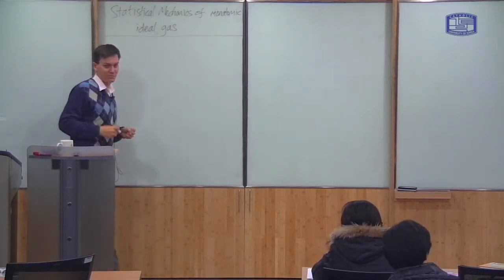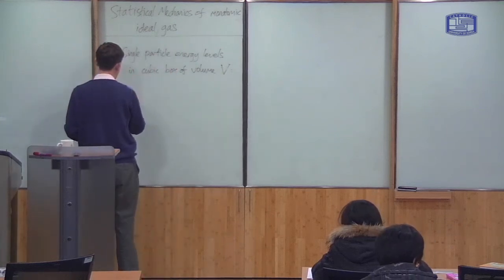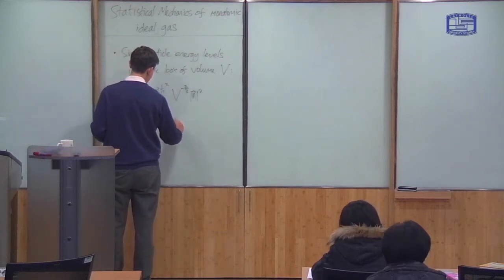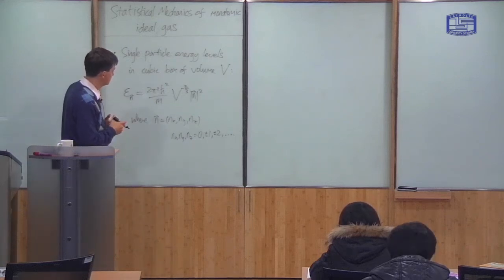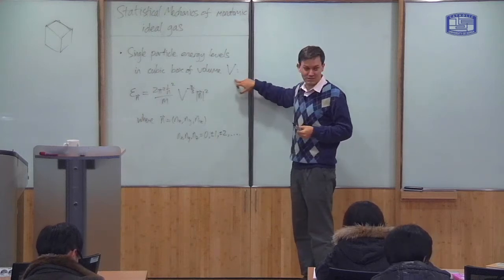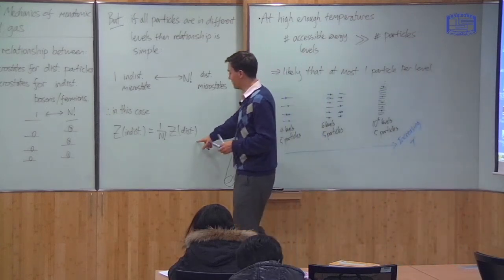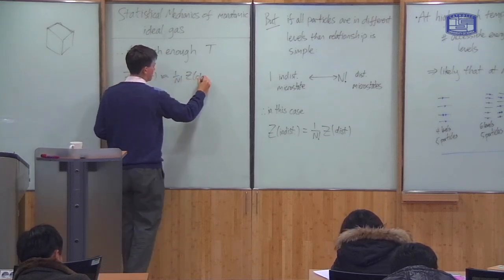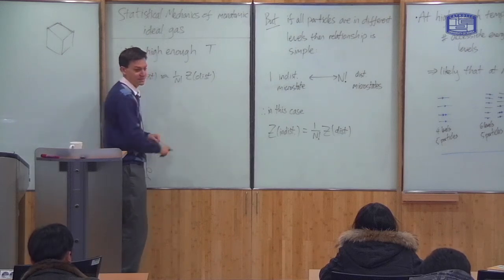31. Ideal Gas: Indistinguishability -- Course in Thermal and Statistical Physics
This lecture includes:
- Review of energy levels of non-interacting particles in a box (0:53)
- Canonical Partition function for a gas of non-interacting distinguishable particles (3:13)
- How indistinguishability affects numbers of microstates (5:05)
- Approximate relationship between distinguishable and indistinguishable particle microstates at high temperatures (15:07)
- Summary (21:32)